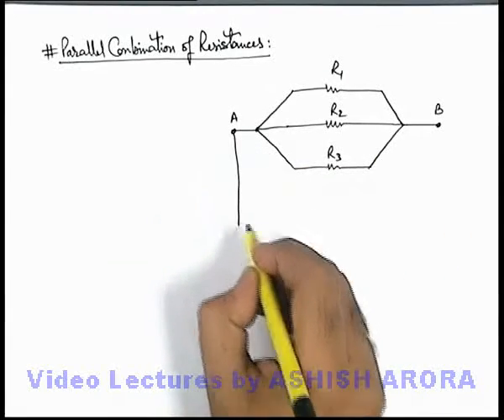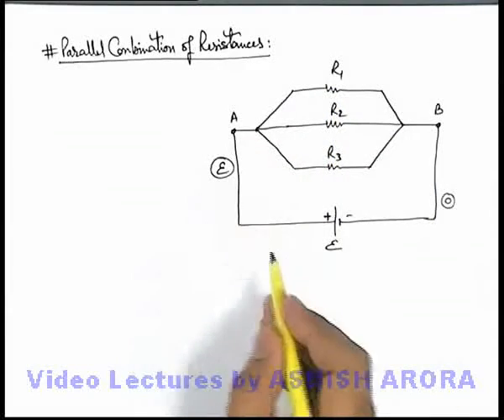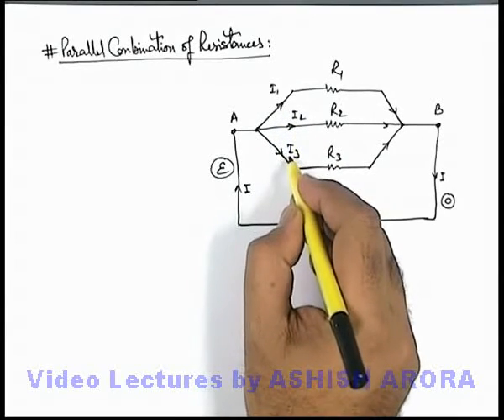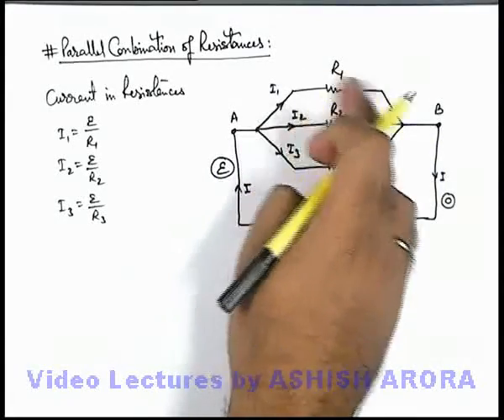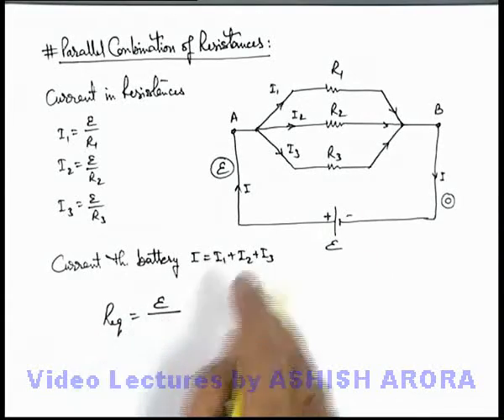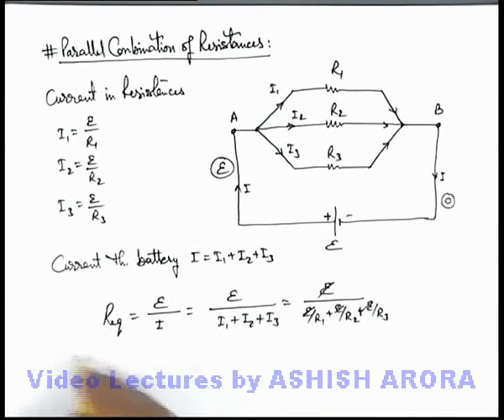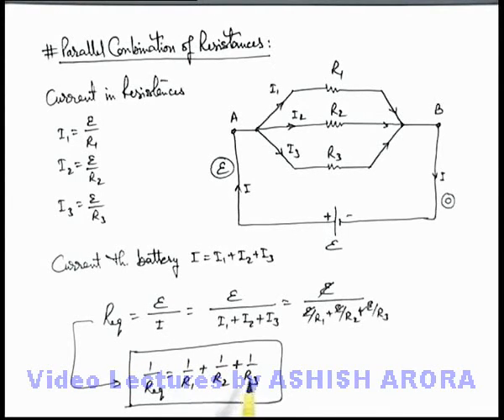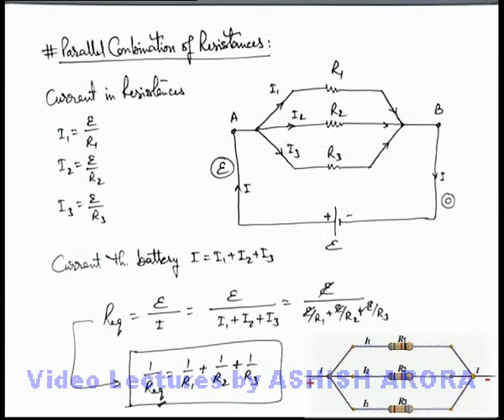Class 12 Physics | Current Electricity | #23 Parallel Combination of Resistances | For JEE & NEET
PG Concept Video | Current Electricity | Parallel Combination of Resistances by Ashish
Arora